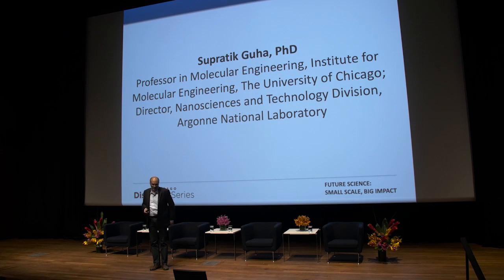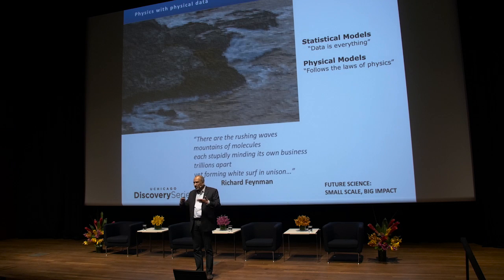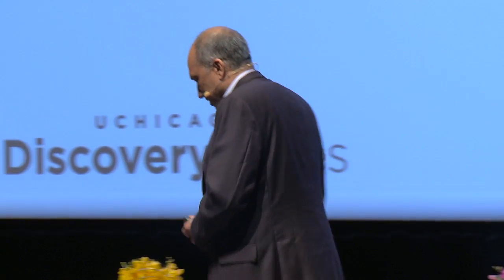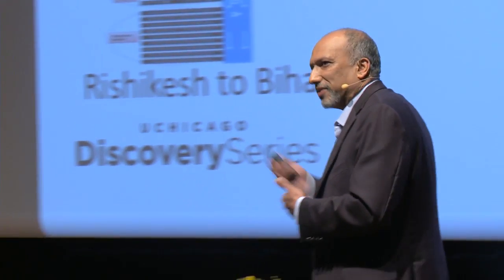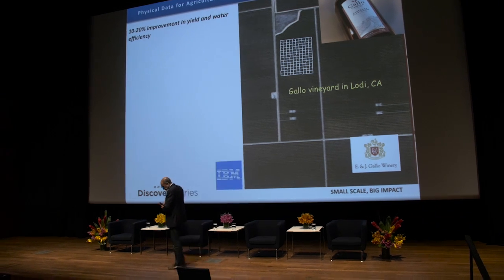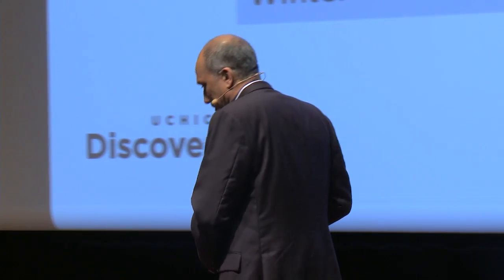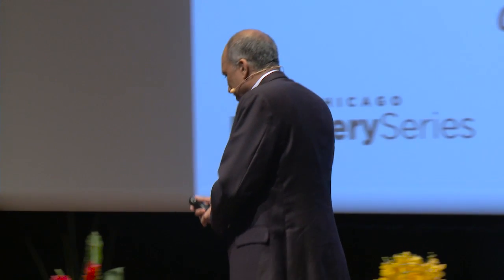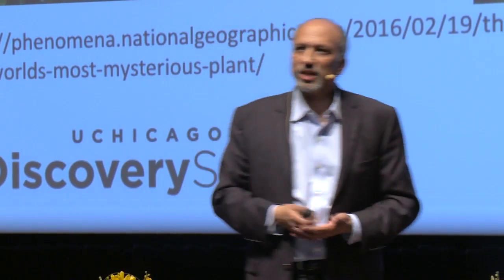Supratik Guha - Big Data, Sensing and Nanotechnology for Water and Agriculture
Supratik Guha, Professor, Institute for Molecular Engineering, The University of Chicago; Director, Nanoscience and Technology Division, Argonne National Laboratory, gives a talk about his research at the UChicago Discovery Series program, "Future Science: Small Scale, Big Impact," on April 6, 2016.